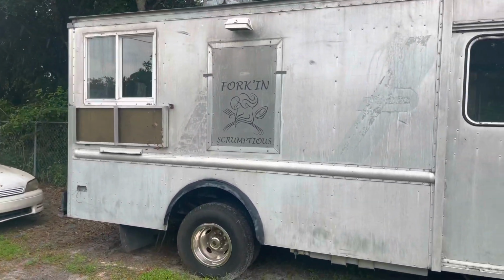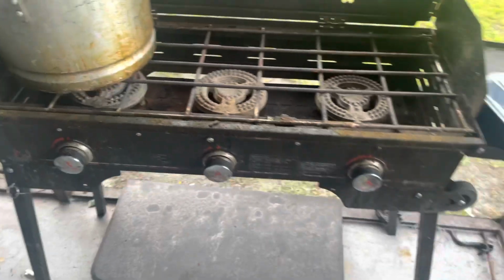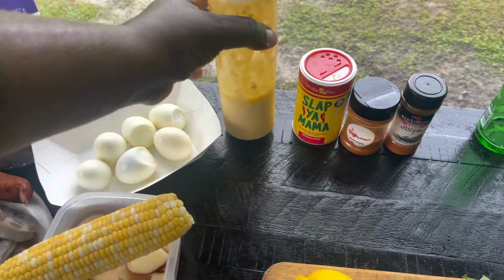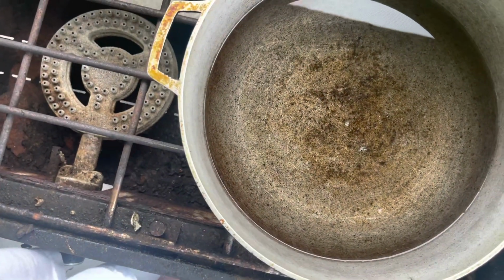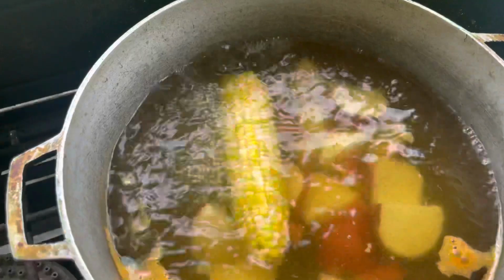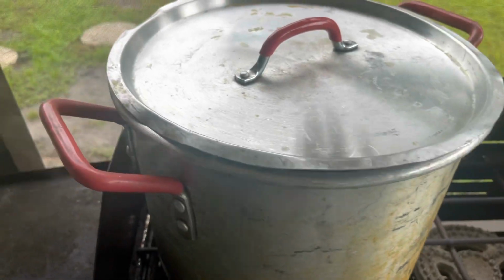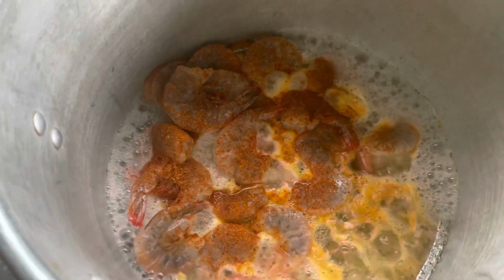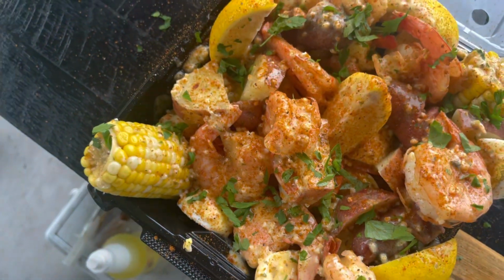Steam garlic shrimp/seafood boil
Our description of garlic shrimp/seafood boil.